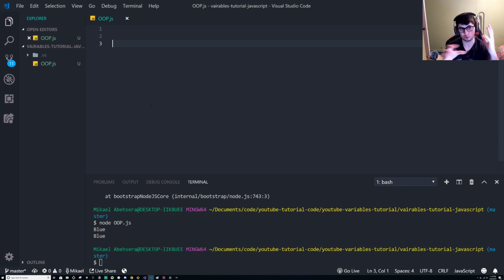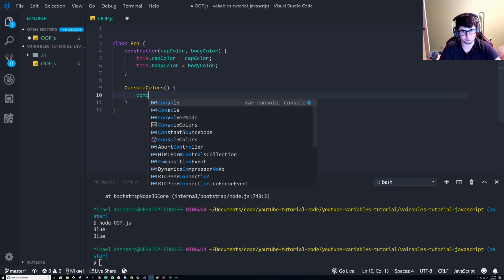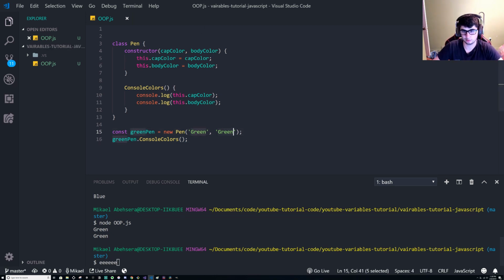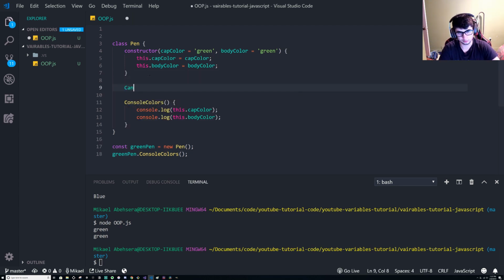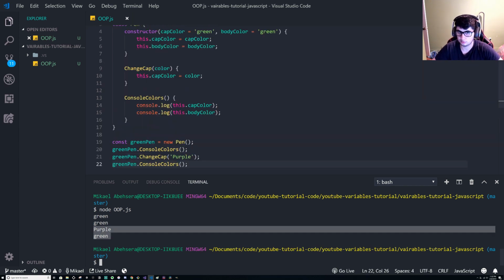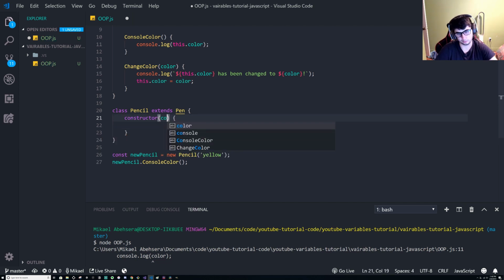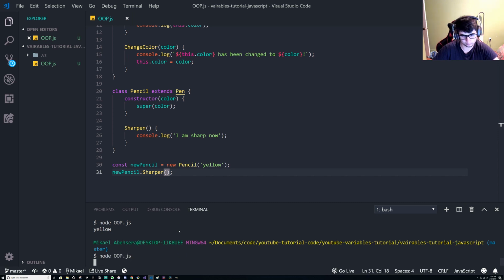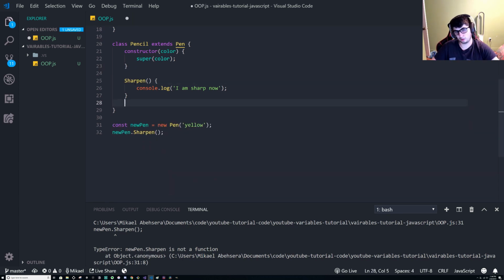UNDERSTANDING OBJECT ORIENTED PROGRAMMING IN JAVASCRIPT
I try to explain object oriented programming using real life examples, and then go into how it works in code. IF YOU ENJOYED, PLEASE SHOW YOU'RE SUPPORT, liking and subcribing can go a long way in helping me.